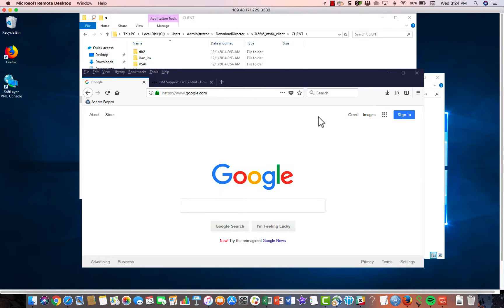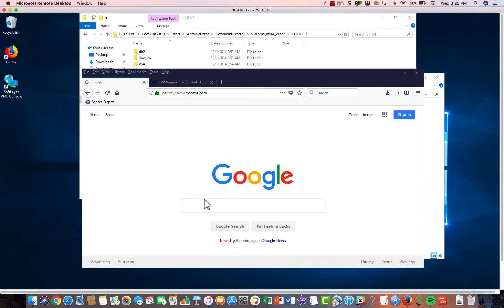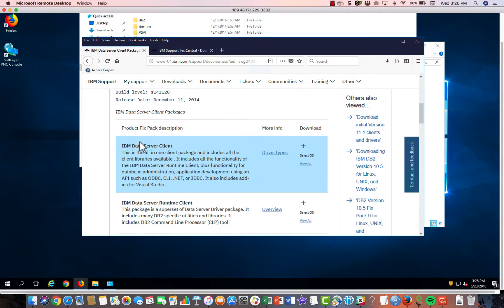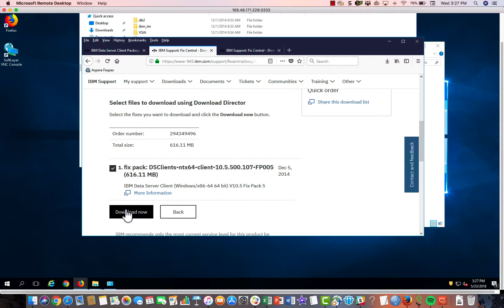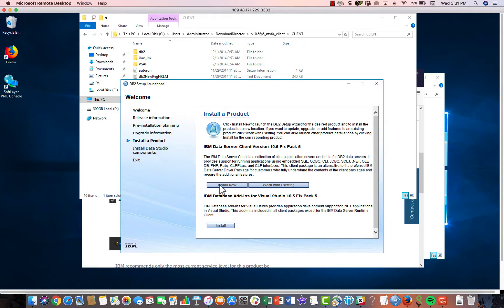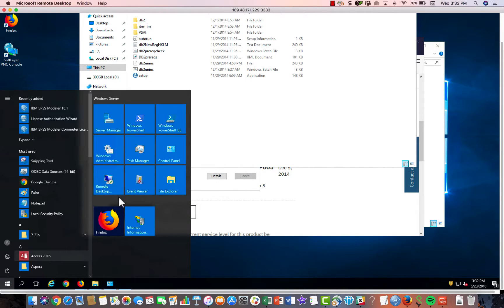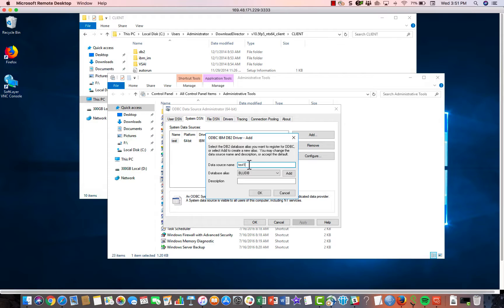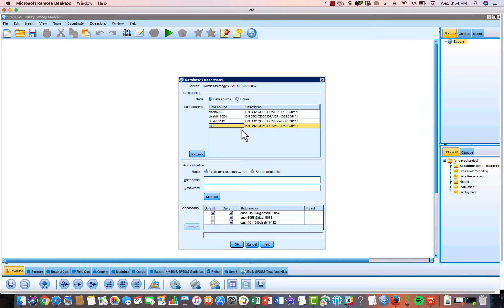How to connect SPSS Modeler to DashDB or Db2 on the Cloud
In this video I walk through the steps needed to connect you local SPSS Modeler instance to a cloud database (Db2 on the Cloud or DashDB).